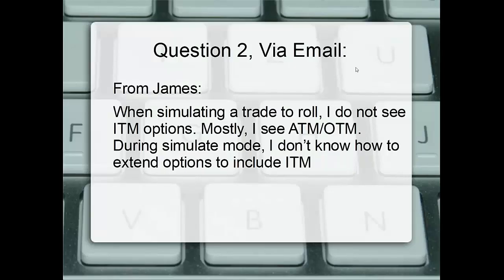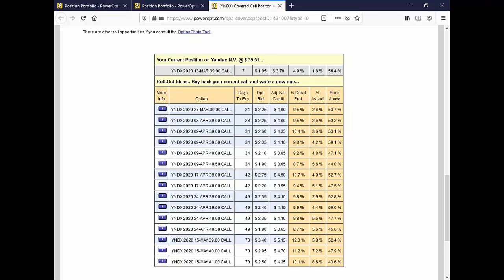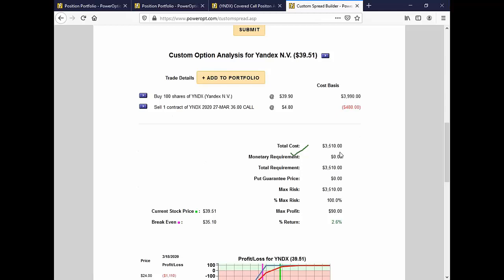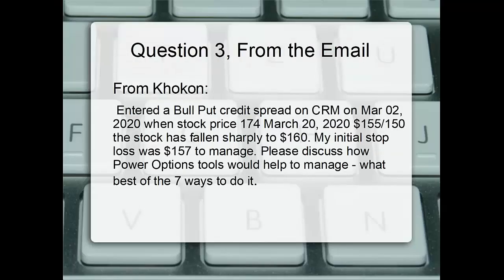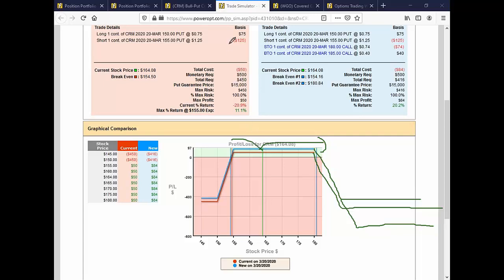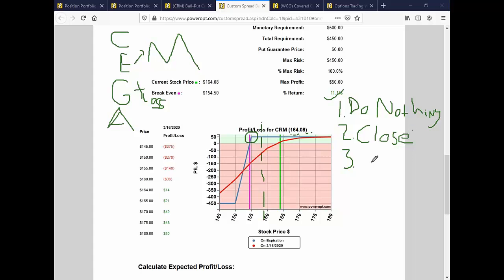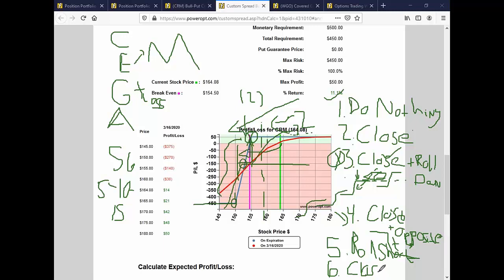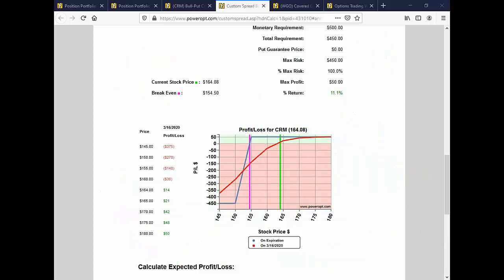Ideas and Tools for Rolling ITM Covered Calls and Bull Put Spreads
2 Questions from James and Khokon:

James:  Can I see covered call rolls that are In the Money? (0-11:15)
- Yes, the PowerOptions tools can evaluate Roll Out Opportunities for most strategies, and will show OTM and ITM covered calls.  We also share how to manually evaluate rolls.

Khokon:  How can I (and how can PowerOptions tools) help me to roll a Bull Put Credit Spread?  (11:20 - 26:42)

- We review the similar tools as above, and walk through the '8 different ways to manage a Bull Put Credit Spread'.